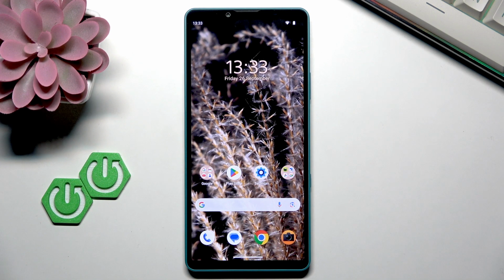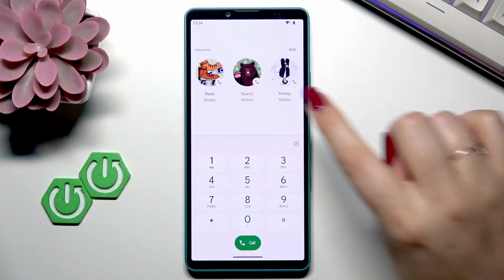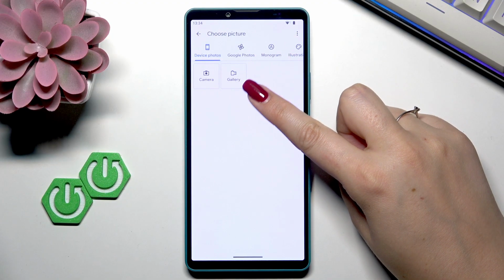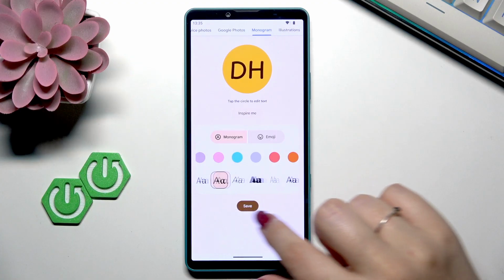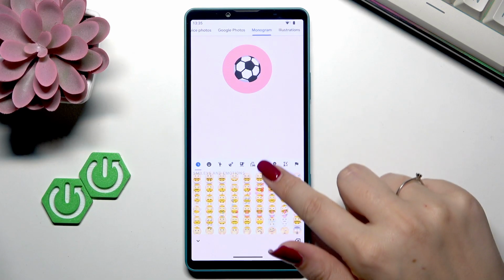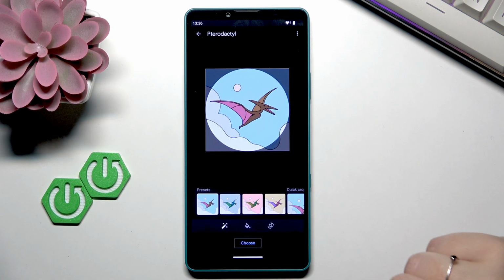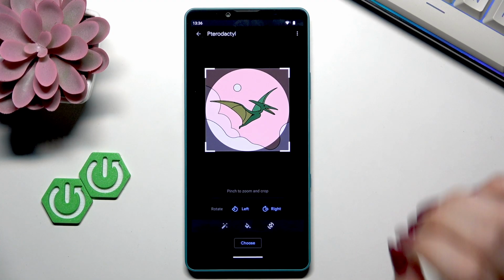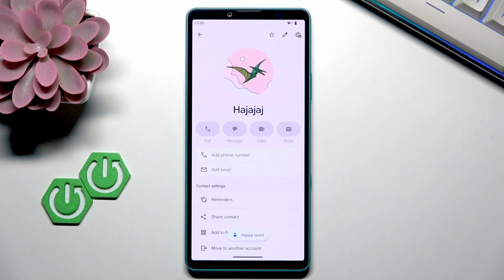SONY Xperia 10 VII – How to Add Contact Photo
Want to personalize your contacts on the SONY Xperia 10 VII? In this video, you’ll learn how to add a photo to any contact on your SONY Xperia 10 VII. We’ll show you step-by-step how to open your contact list, select a contact, and set a custom photo using your camera, gallery, Google Photos, or even choose from monograms, emojis, and illustrations. You’ll also discover how to crop and adjust the image for the perfect fit. Adding a contact photo makes it easier to recognize callers and gives your contact list a personal touch on your SONY Xperia 10 VII.

How to add a contact photo on SONY Xperia 10 VII?
How to change contact picture on SONY Xperia 10 VII?
Where to find the option to set a contact image on SONY Xperia 10 VII?

0:00 Introduction
0:13 Open Contacts and Select Contact
0:25 Edit Contact and Add Picture
0:40 Choose Photo Source (Camera, Gallery, Google Photos)
1:01 Use Monogram, Emoji, or Illustration
1:35 Adjust and Crop Contact Photo
2:00 Save Contact with New Photo
2:20 Where Contact Photo Appears